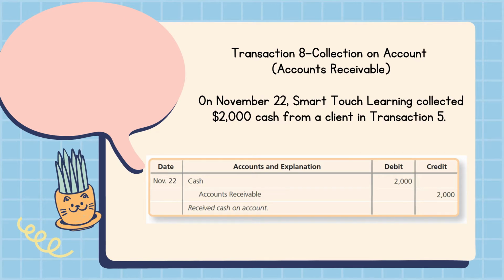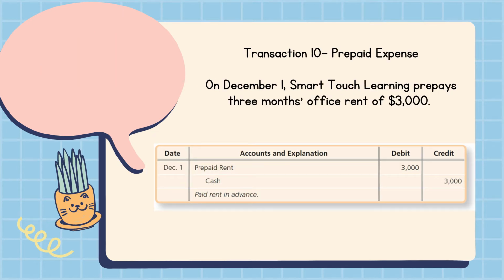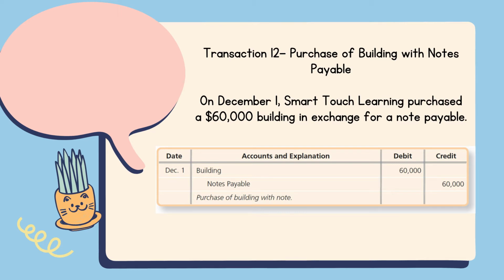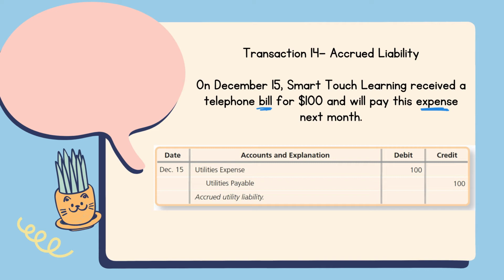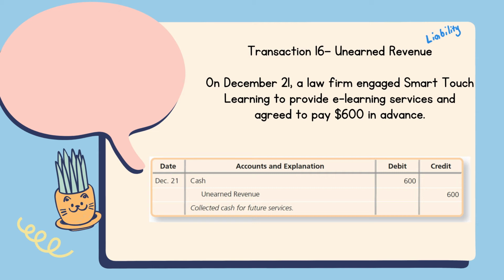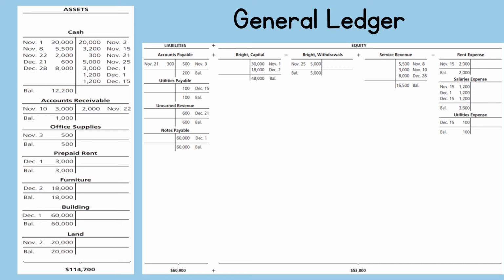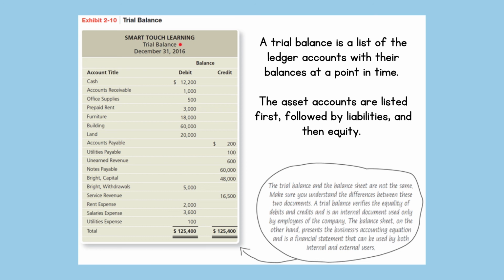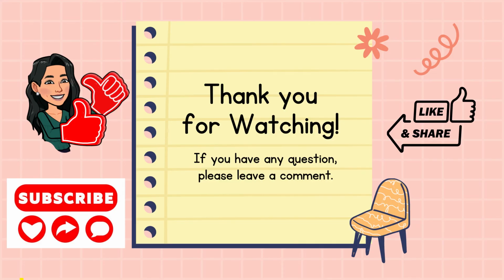Journal, General Ledger, Trial Balance Part 2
In this video, I will continue explaining how to record transactions in the journal, post the entries to the general ledger, and prepare the trial balance using Horngren's Accounting PowerPoint slides, 11th edition.

This is Part 2, starting from transaction 8. If you haven’t watched Part 1 yet, be sure to check it out for transactions 1–7.

Transactions in Part 2:
8. Collection on Account (Accounts Receivable)
9. Owner Withdrawal of Cash
10. Prepaid Expense
11. Payment of Expense with Cash
12. Purchase of Building with Notes Payable
13. Owner Contribution
14. Accrued Liability
15. Payment of Expense with Cash
16. Unearned Revenue
17. Earning of Service Revenue for Cash

Transactions in Part 1:

Owner Contribution
Purchase of Land for Cash
Purchase of Office Supplies on Account
Earning of Service Revenue for Cash
Earning of Service Revenue on Account
Payment of Expenses with Cash
Payment on Account (Accounts Payable)